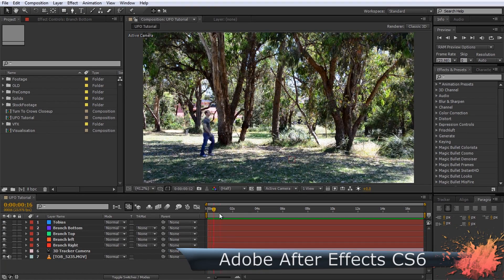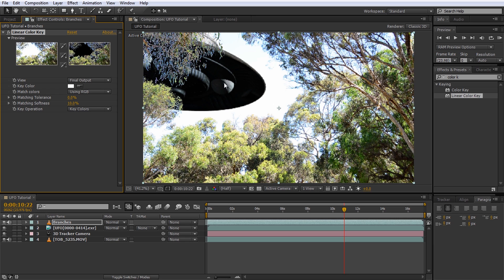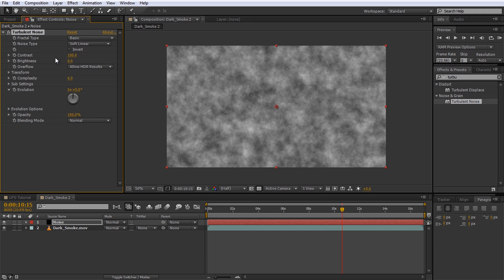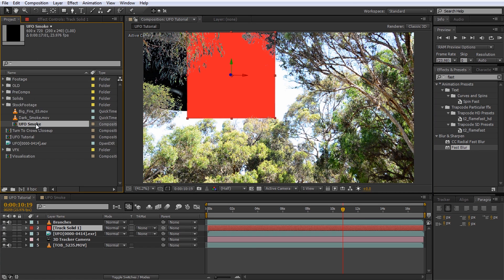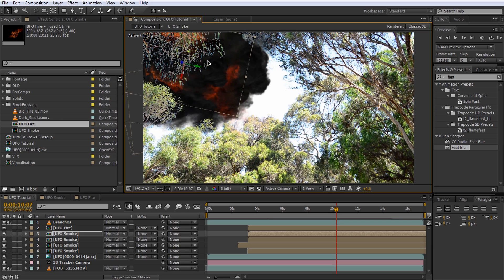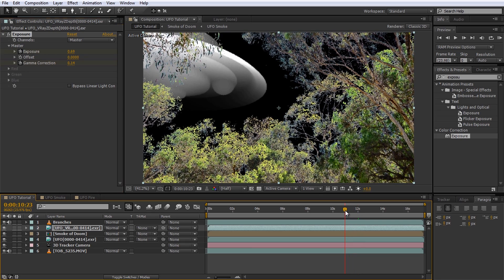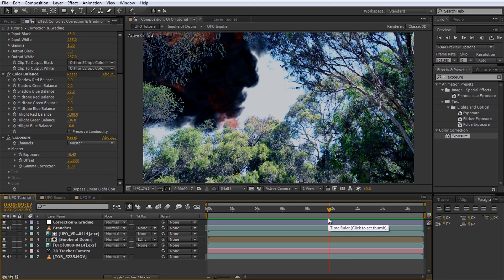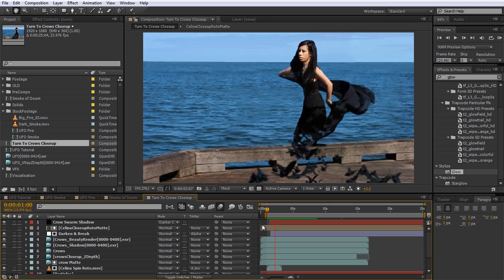Compositing a UFO in After Effects - 3D Integration VFX Part 5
Learn how to composite a realistic looking UFO into your scene for some awesome 3D integration VFX!

In the 5th part of the 3D Integration tutorial series, I show you how to composite the layers we rendered out in our 3D program onto our original footage to finish off our 3D VFX.

You can also find good free stock footage at detonation films